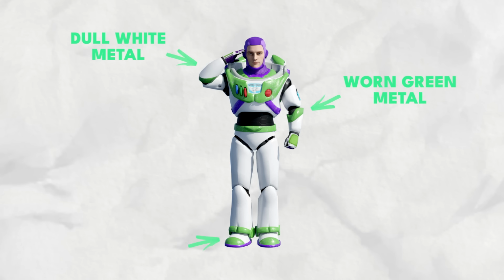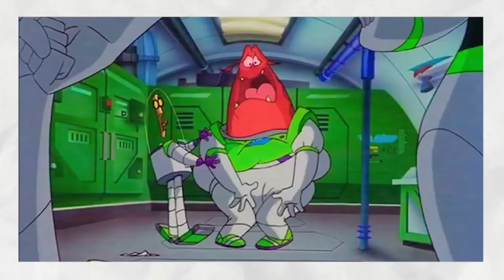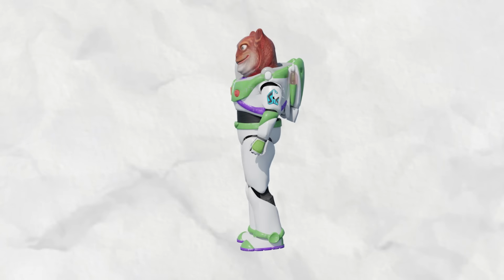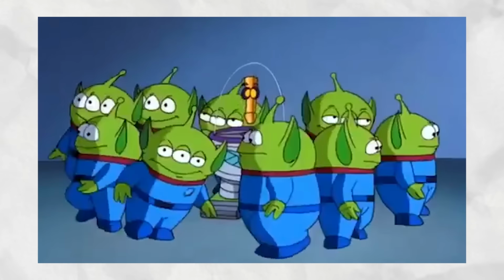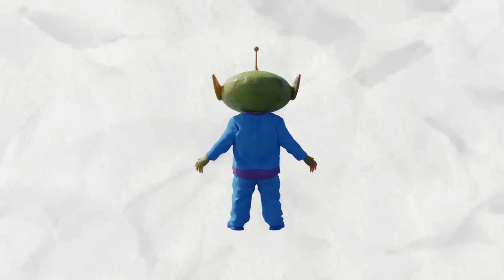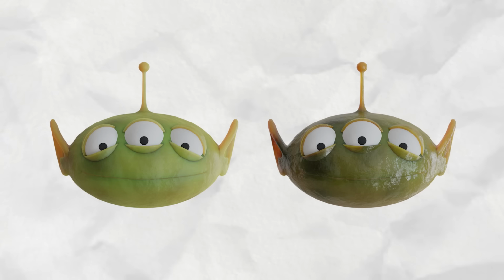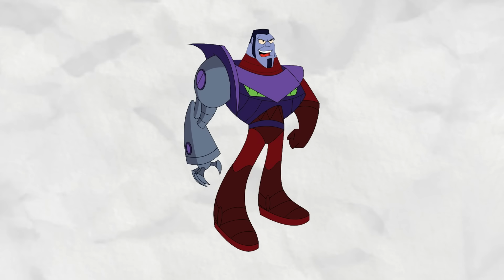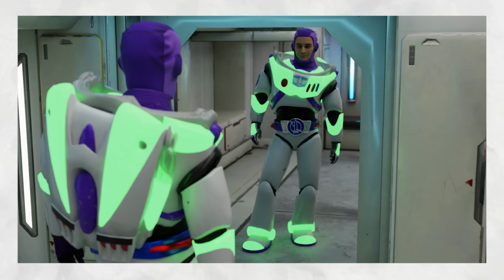Making Buzz Lightyear Realistic with VFX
With all of my Buzz Lightyear animations and renders done I've put together a full breakdown of how I made the renders and characters... 🚀